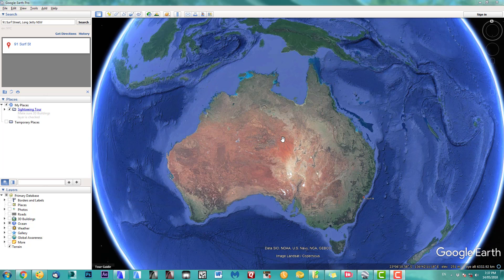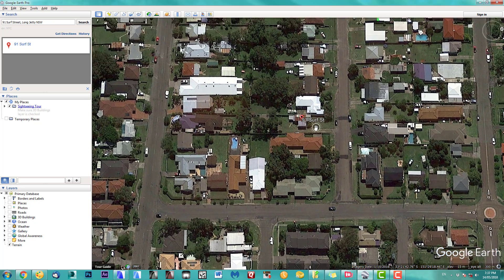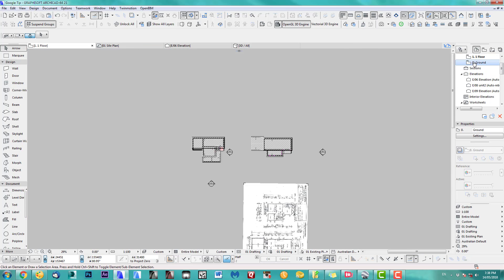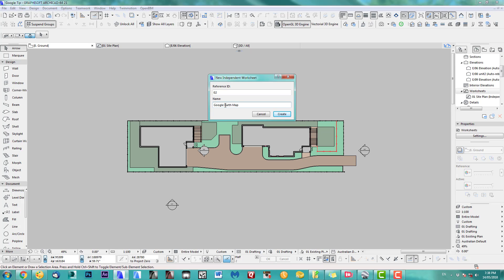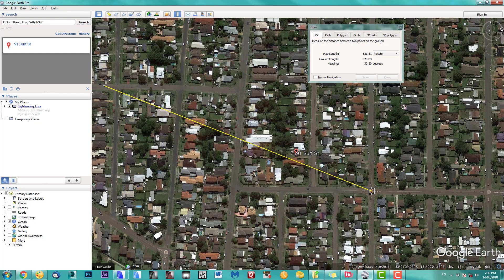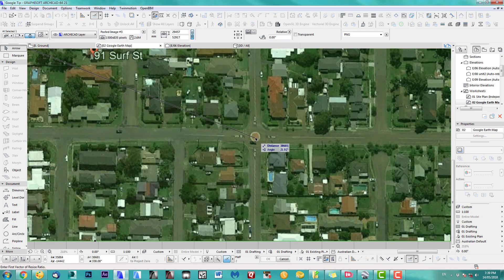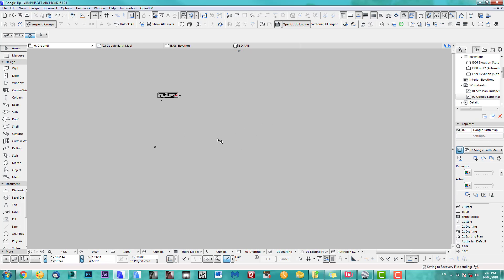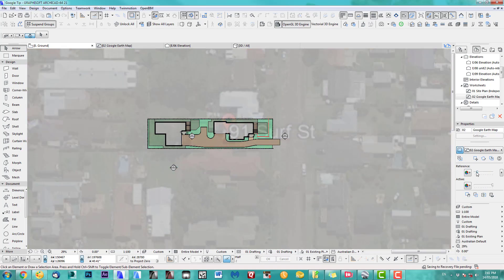ARCHICAD How to resize a Google Earth Map to correct scale with ARCHICAD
- Ok let's talk about the tutorial Quick coffee break tip on resizing a Google Earth Map to scale with ARCHICAD.
Using google earth maps when building your 3D model assists with using existing surrounds to place your model in.